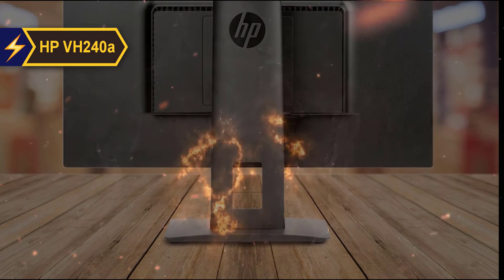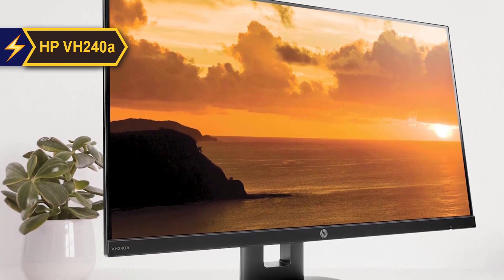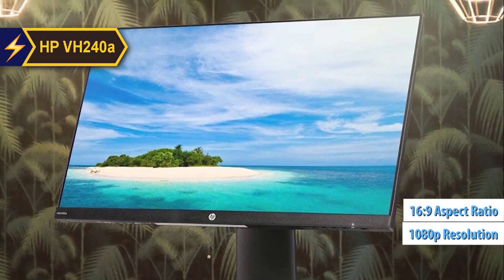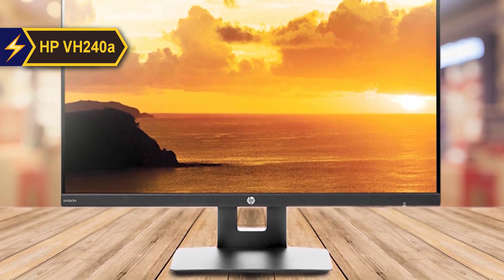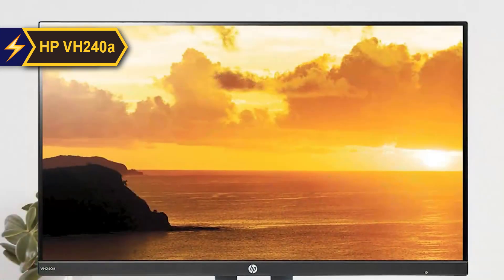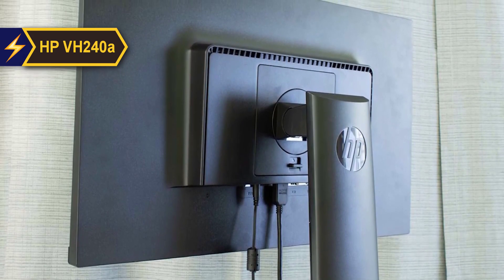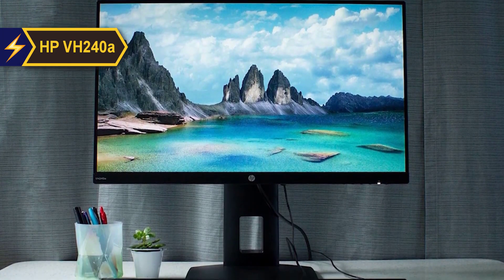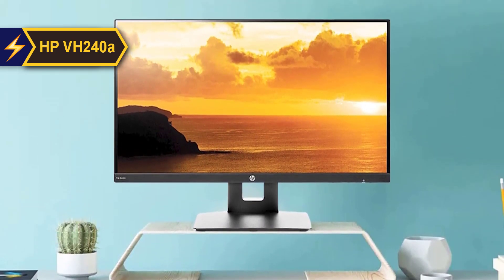The BEST Budget Vertical Monitor ⚡ 2024 ⚡ | HP VH240a